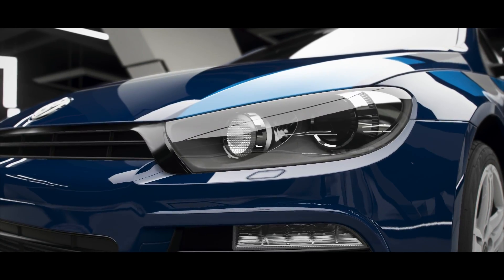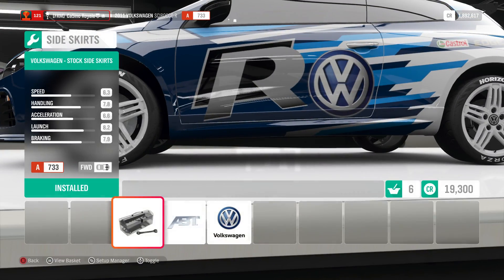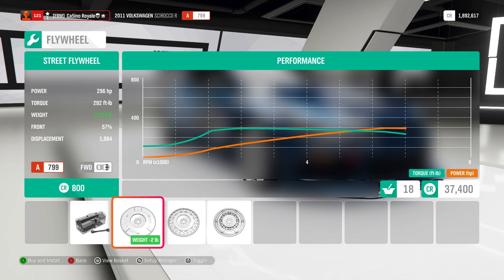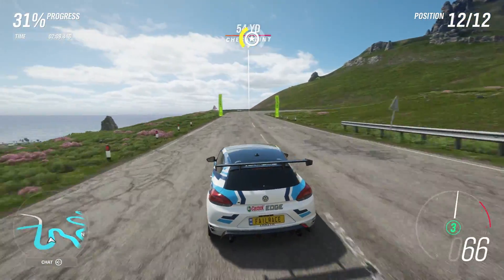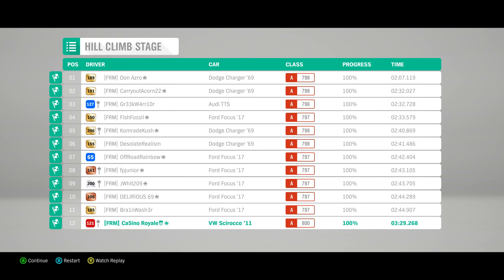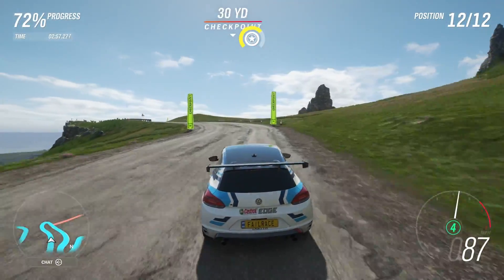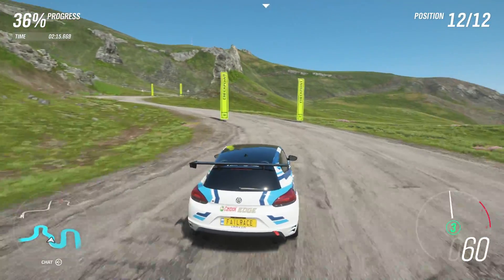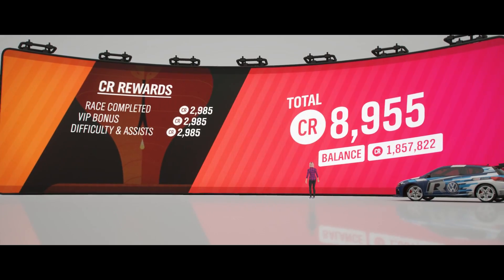Forza Horizon 4 - Hill Climb Build - VW Scirocco R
The VW Scirocco is a fantastic handling FWD car, but how fast can it be up our Forza Horizon 4 Hill Climb ?